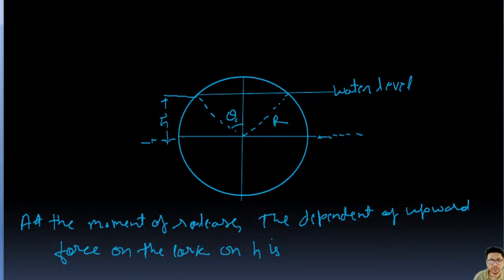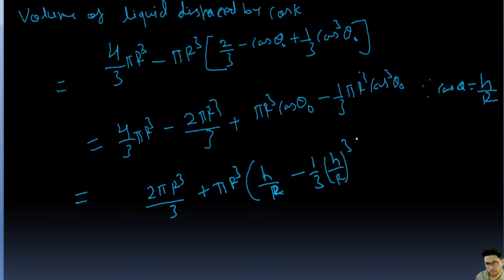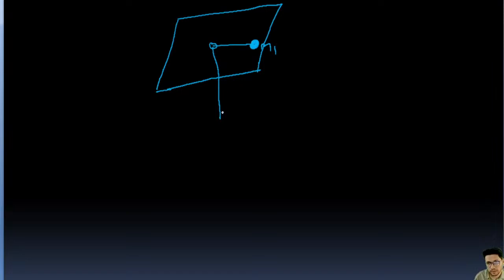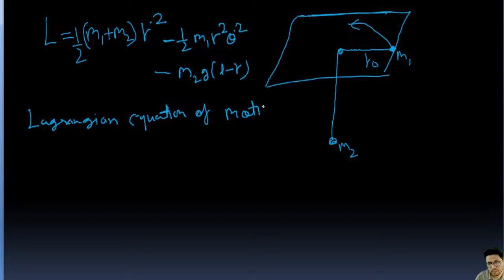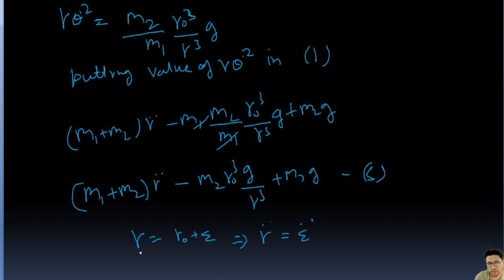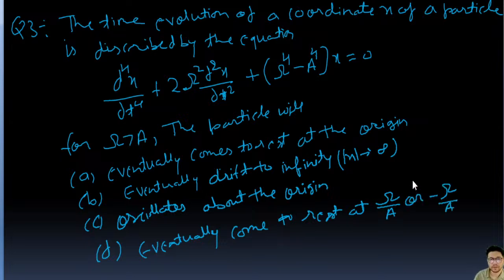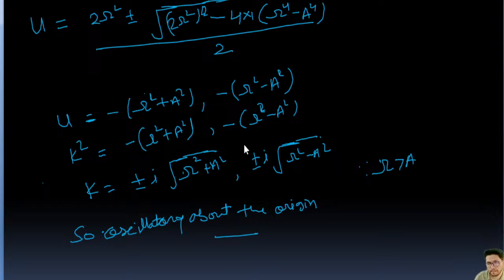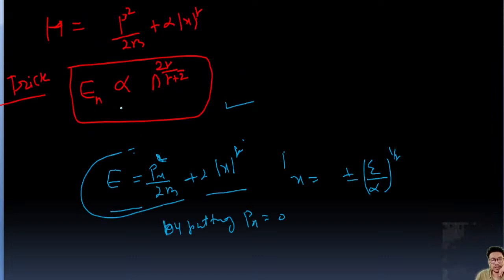CSIR NET Physics PYQs June, 2019 Series 7 (Part C)